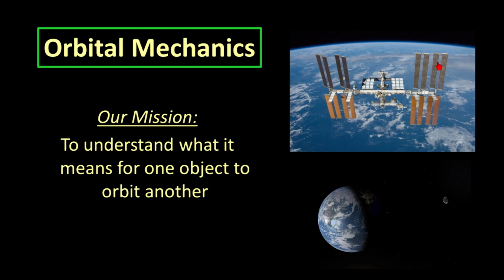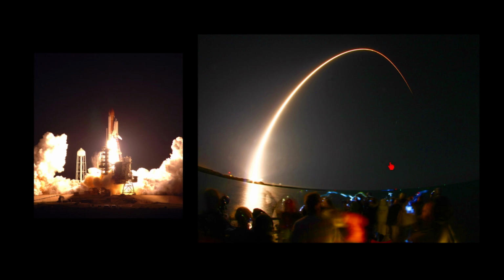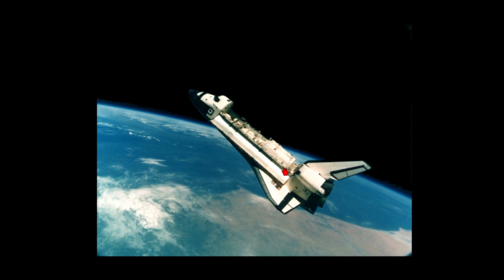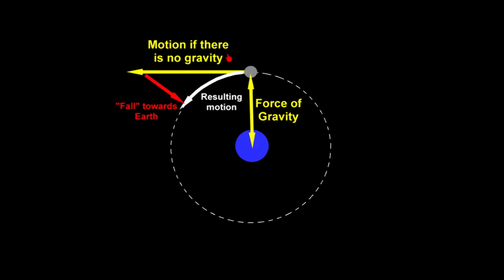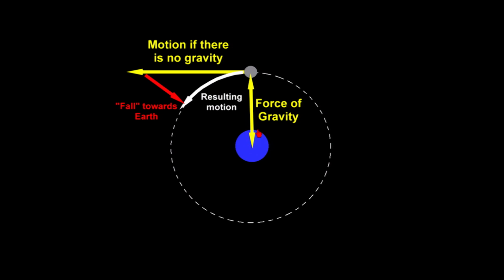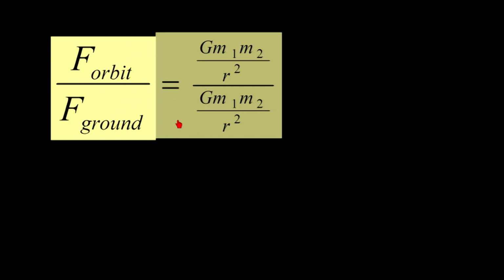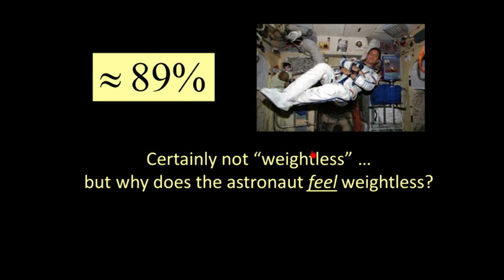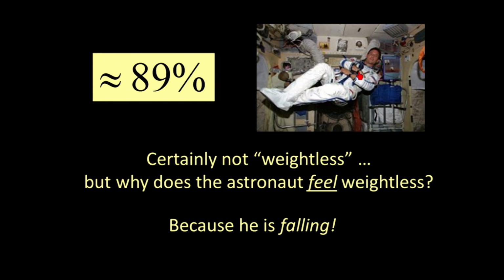Astronomy: Our Understanding of the Cosmos - Orbital Mechanics: Part 8